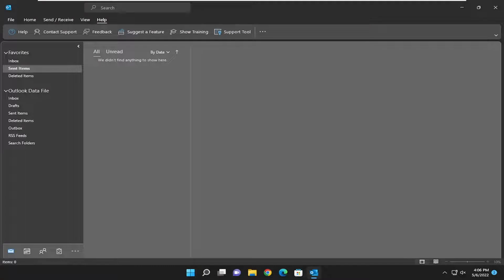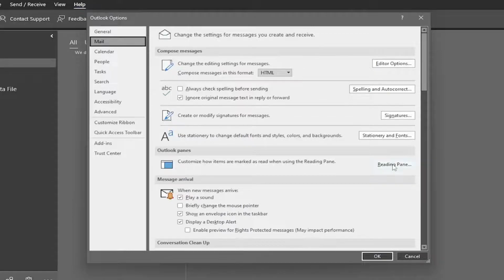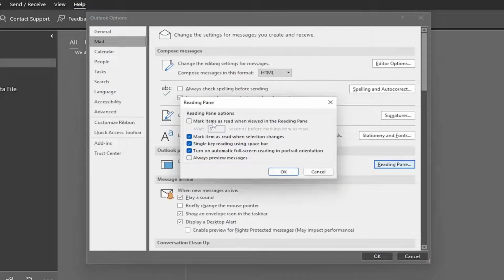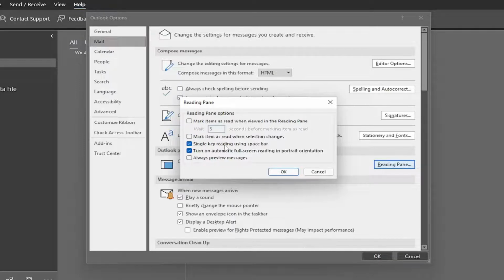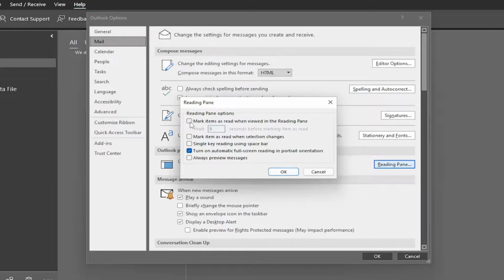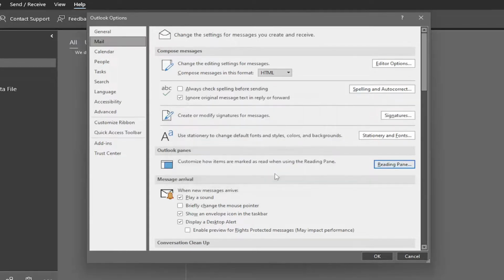How to Change Options for Marking an Email as Read in Outlook [Tutorial]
By default, Outlook is set to mark a message as read immediately after switching to the next one. Microsoft knows that everyone likes to manage their inbox differently, so it included a nice feature that allows you to set how long you need to sit on an email before it’s marked as read. Whatever your situation, you can adjust the read timer to whatever works for your inbox by following the simple steps below in Outlook.

Generally speaking, when you switch unread emails in the mailing list with the Reading Pane turning on, the emails will be marked as Read automatically. Sometimes, you may just want to switch emails but not read them. In this tutorial, I will introduce the solution to stop Outlook from automatically marking email as Read when you clicking them in the mail list.

When quickly going through my emails, often I haven't actually really read the emails but Outlook already marks them as read. This is quite confusing unless I mark them as unread again which takes more time and defeats the purpose of quickly going through my emails.

The same is true when I access a mailbox from somebody else; I might have read it but the mailbox owner hasn't yet so the mails shouldn't be marked as read either.